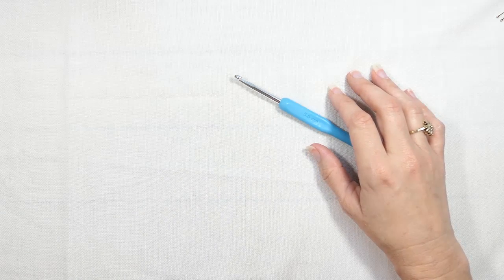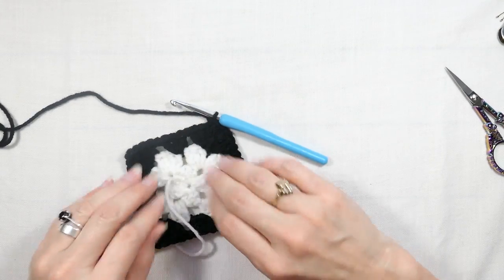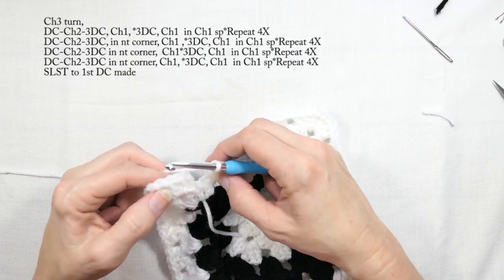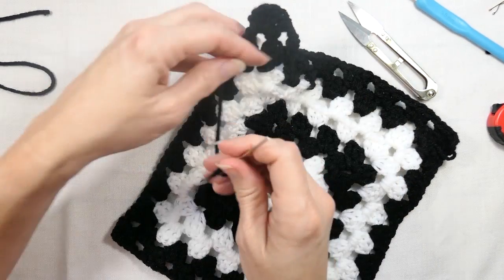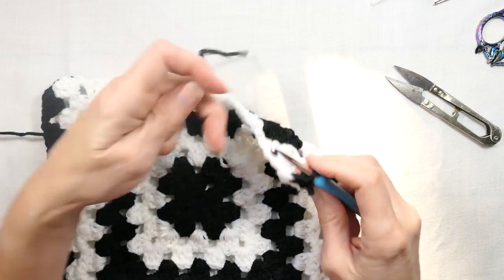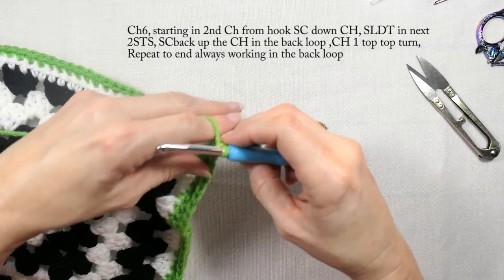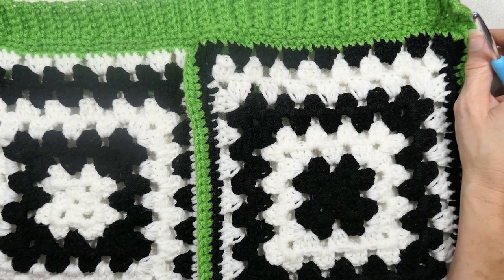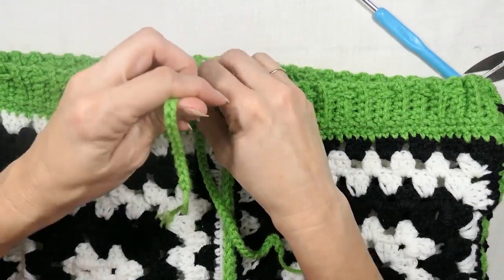How To Crochet A Beetlejuice Inspired Skirt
In this video I am going to teach you how to crochet a Beetlejuice Inspired using using my granny my pattern, you can adjust the size to what you need.

MG = magic ring
CH = Chain
SC = Single Crochet
NX = Next

Wooden Crochet Hooks

  / mywonderfulwares

  / wendymywonderfulwares